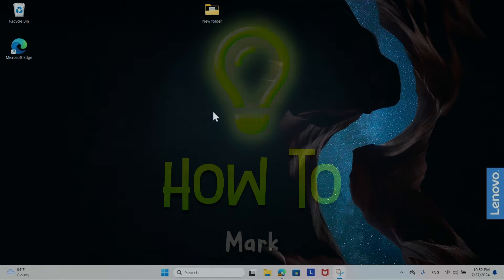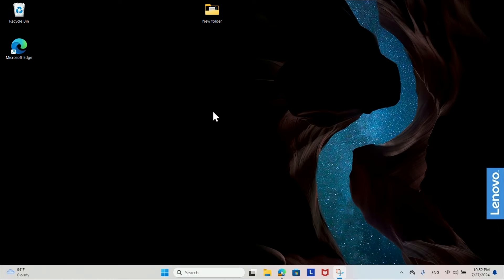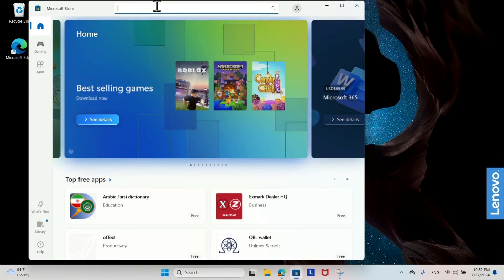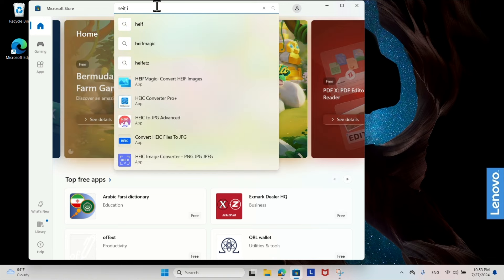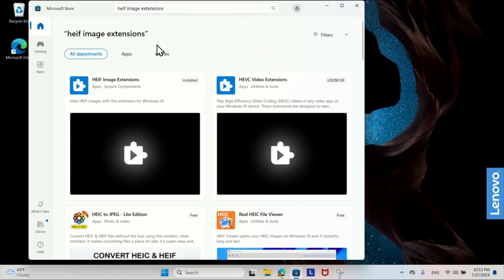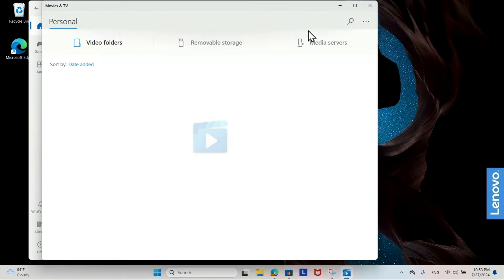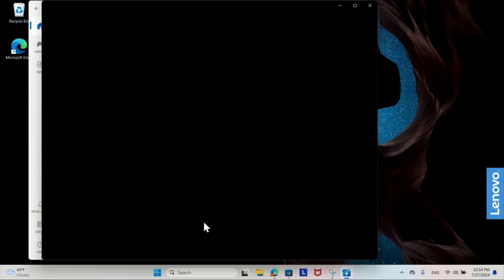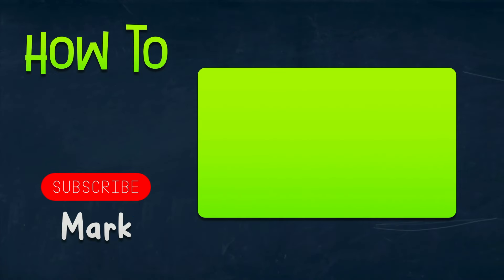How to Open .heic Image on Windows 11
Learn how to open .heic images on Windows 11 with this comprehensive tutorial. Whether you've received photos in the HEIC format from an iPhone or other device, this video will guide you through the steps to view and convert these files on your Windows PC. Discover built-in tools and additional software options that make handling .heic files easy and efficient. By the end of this tutorial, you'll be able to manage HEIC images without any hassle.